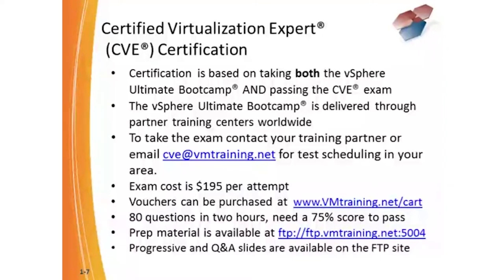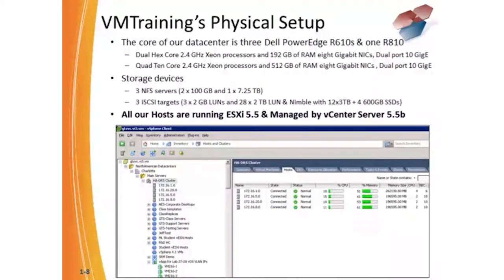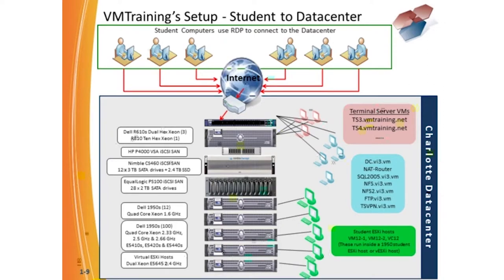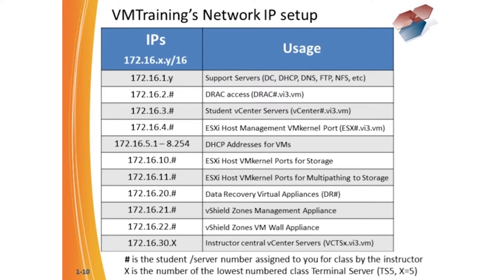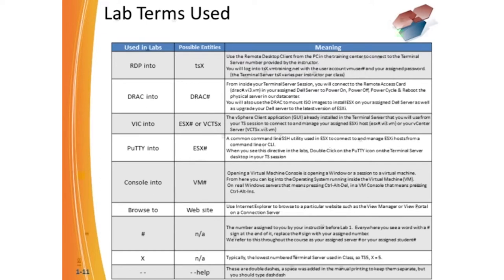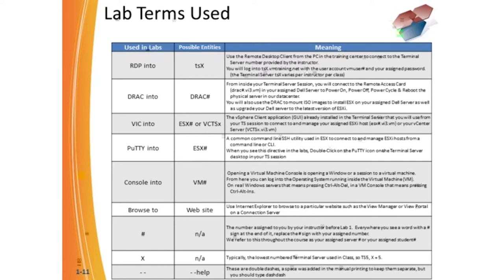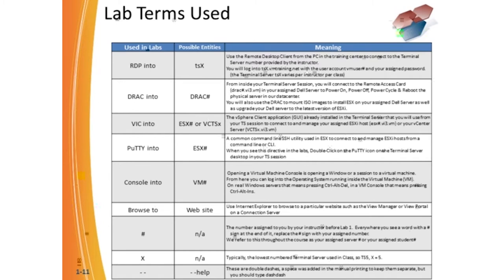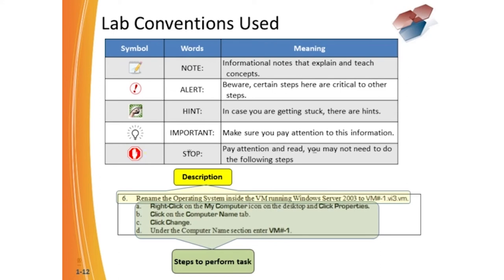VMware vSphere 4.x/5.x to 5.5 Upgrade & New Tech Ult. Bootcamp Training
Google Search Text:
vmware training institute, vmware online training canada, monitoring and troubleshooting storage, vmware horizon view administrator, vmware operating system not found 100%fix, vmware workstation - operating system not found, vmware - operating system not found 100% fix, fix operating system not found in vmware, vmware online training newyork, vmware online training usa, deploy vitual machine from template, upgrade & new technology, vmware online training uk, vmware administrator interview,